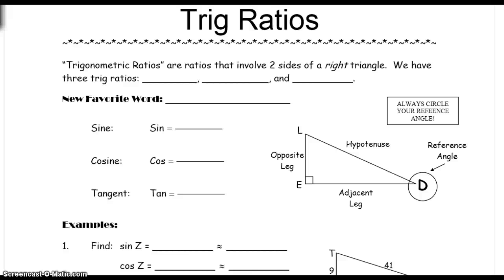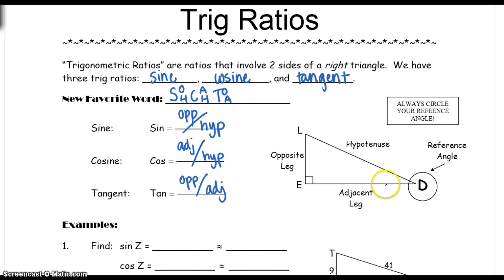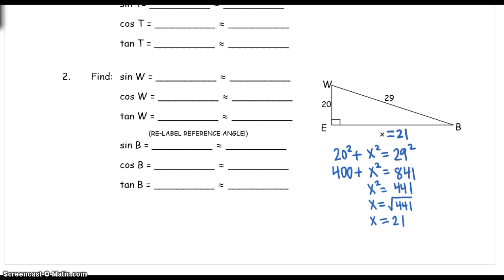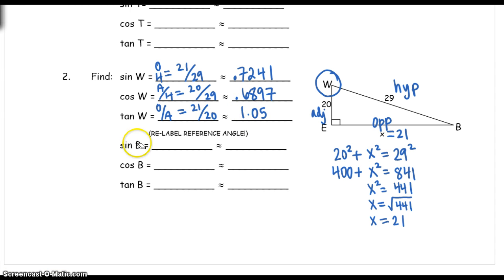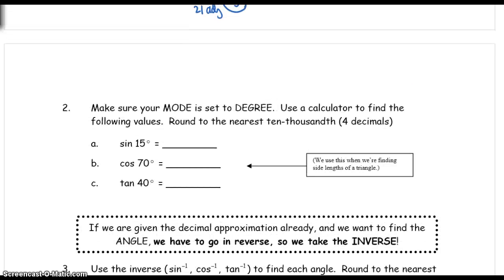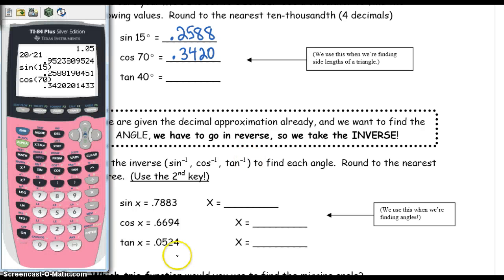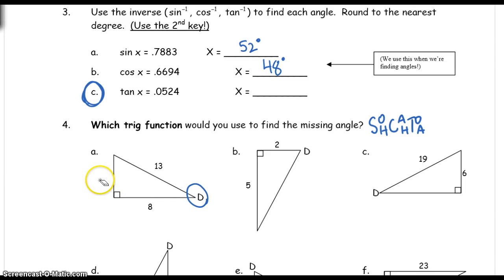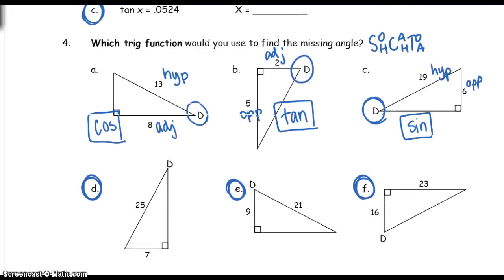Day 9 - 10.4-10.5 Day 7 Trig Ratios GCSStorvik